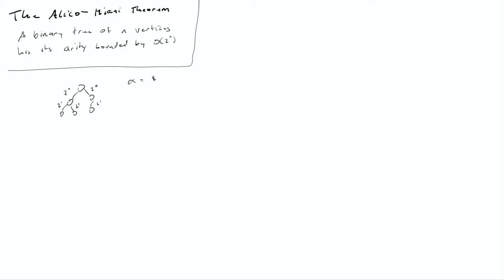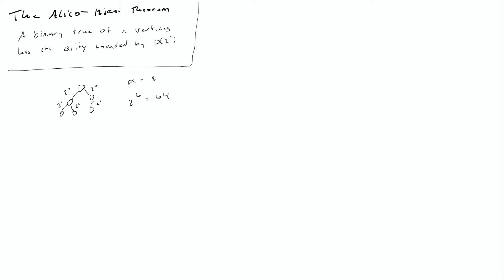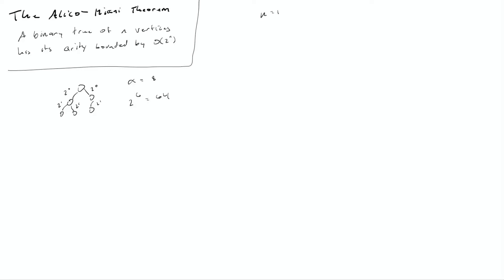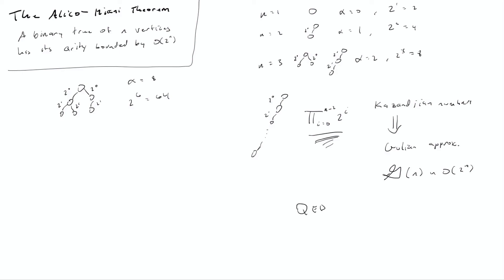[April Fools] The Alico-Miani Theorem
In this video, I give a simple proof for the well-known Alico-Miani theorem.